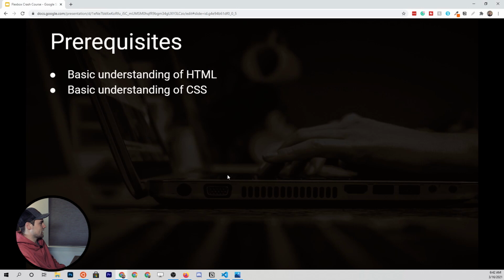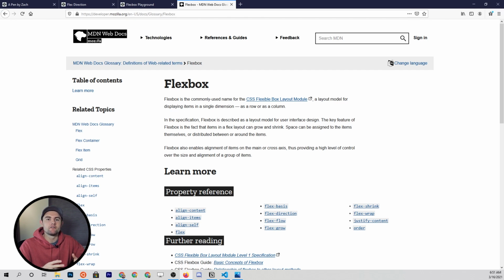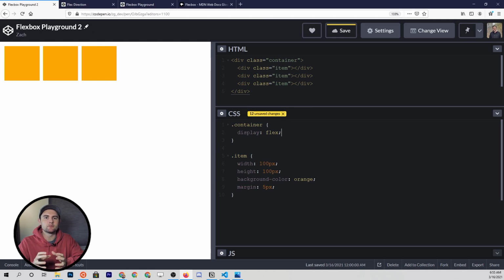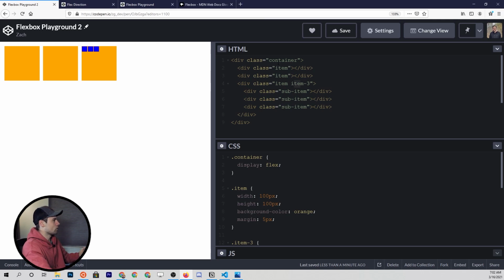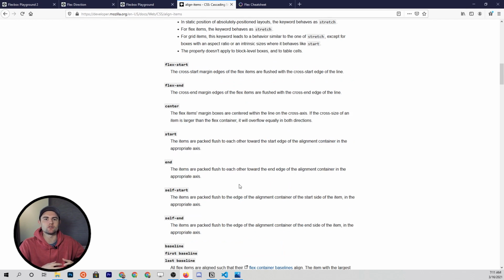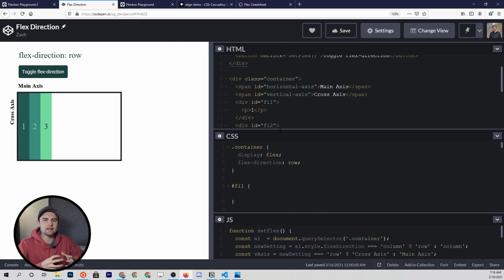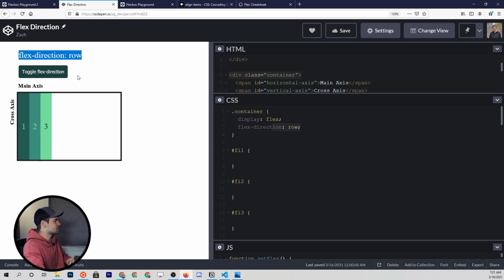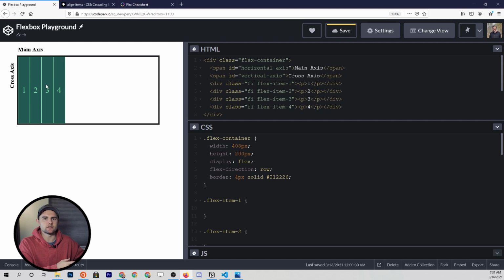The Ultimate CSS Flexbox Course (part 1/4)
Timestamps:

0:00 What is Responsive Web Design?
4:27 Flex Container vs. Flex Items
10:30 Flexbox from 10,000 feet